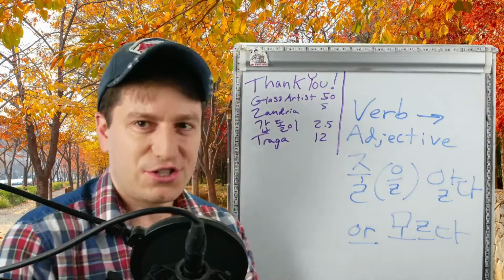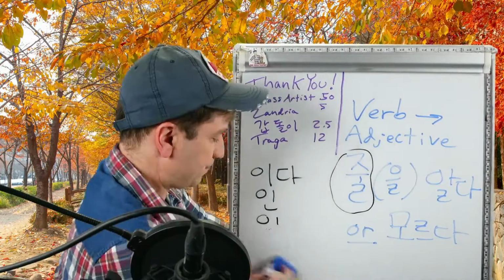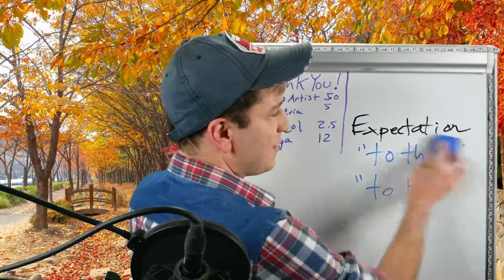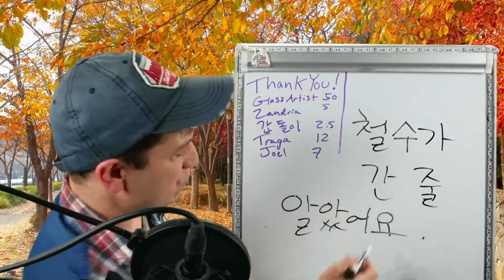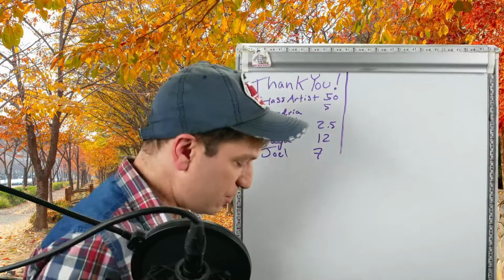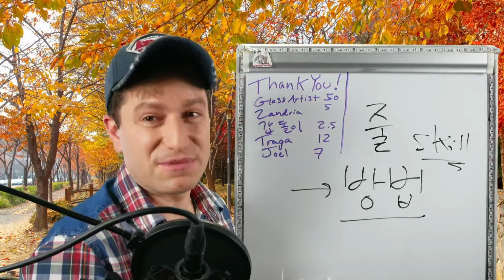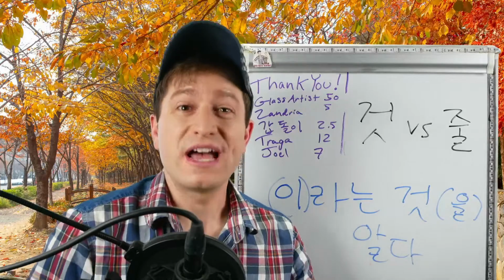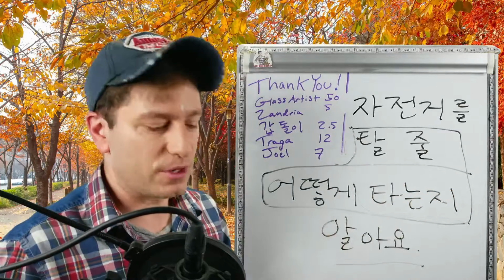줄(을) 알다 "To Know" | Live Class Abridged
This is an abridged version of the live stream from 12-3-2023 about the grammar form 줄(을) 알다/모르다, which is used to mean "to know (something)" or "to know (how)."